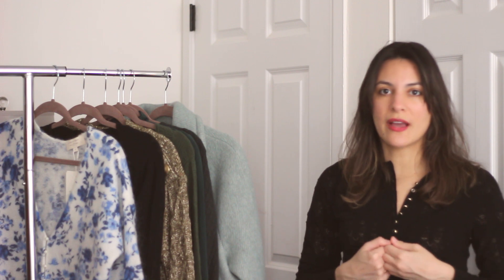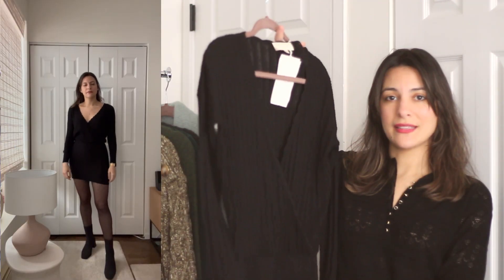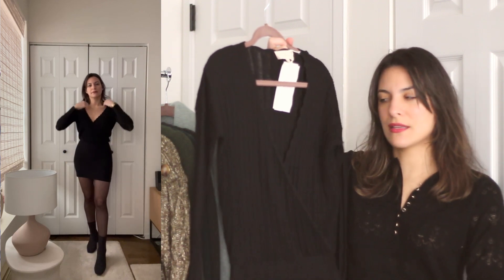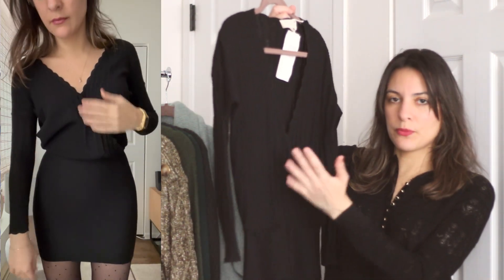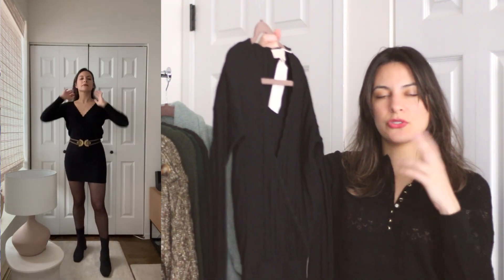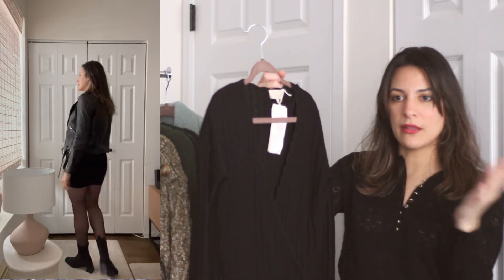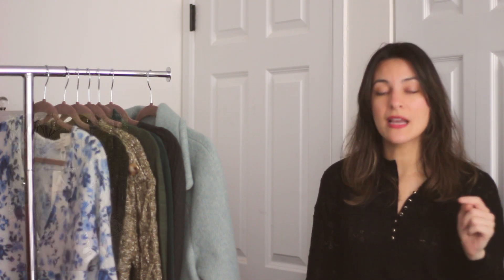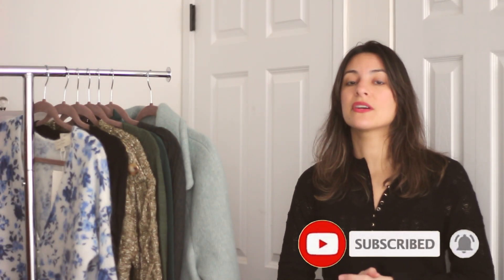SEZANE HAUL TRY-ON - SEZANE NYC STORE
Items reviewed:
Lyna Sweater (what I'm wearing)
Lisette Cardigan blue peonies XS
Susanna XS
Lya Jumper S
Come Jumper S
Larissa Jumper S
Will Jacket Rosewood M
Will Jacket Washed Black M
Will Jacket Blue Denim S
Christie Jacket Camel color, 38 (6)
Michelle Jacket Navy 38 (6)
Chloe Shirt Silk (bottle green) 36 (4)
James Jumper Olive M
Cordelia Dress Black S
Estella Dress Green (khaki) S
Thalia Dress green S
Leo Coat Sage 36 (4)

Items mentioned/shown
Pampa Shirt
Christie Jacket Wool Taupe
Florentino Trousers Taupe
Will Jacket Ecru
Vivaia Boots (MilaNY for 15%off)
Paula Babies
YSL Loulou Suede opal green

Get $25 off, using code: Mila25

Sézane Trousers + Othello cardigan, Vivaia shoes

Sizes I normally wear:
Tops: S / XS (4 mostly, sometimes 2 or 6)
Bottoms: Small (4, sometimes 6)
Dresses: Small (4 /6)
Denim: 28